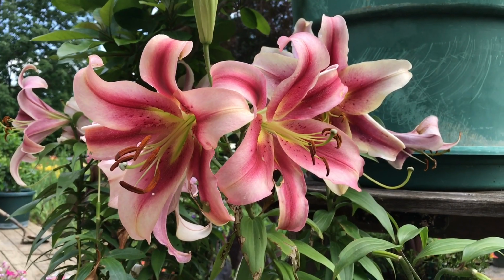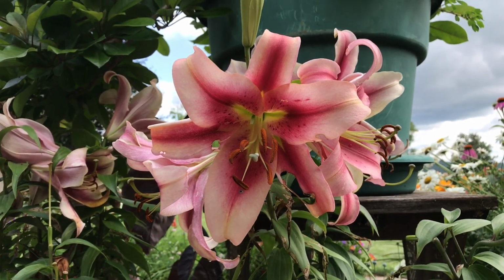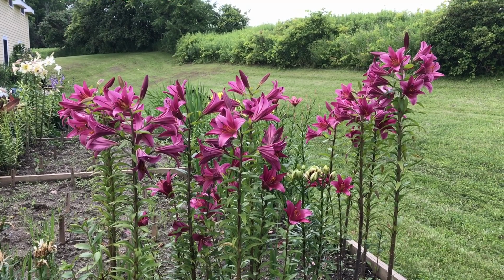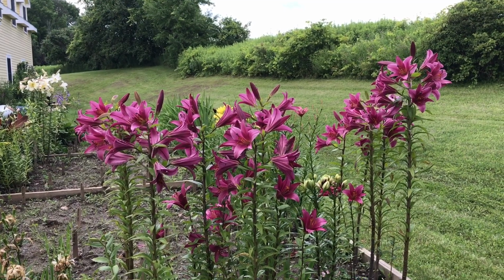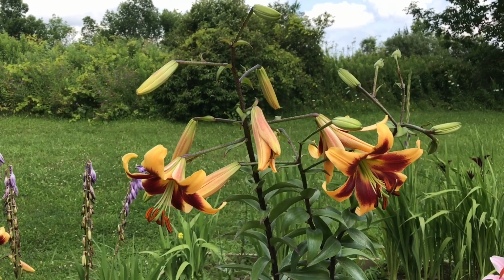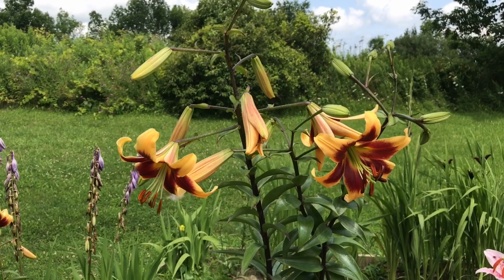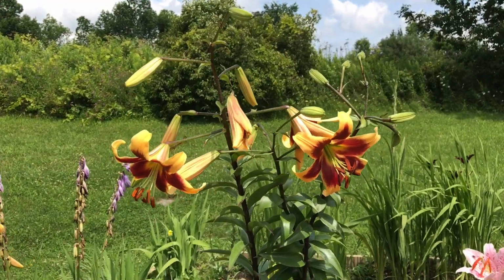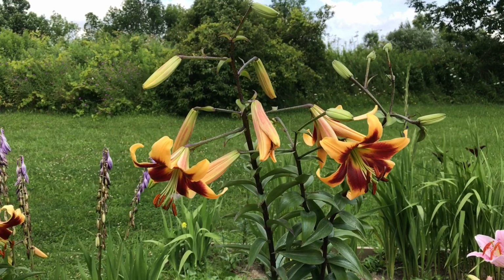Harvesting History's 2022 Asiatic and Oriental Lily Collections - Our Oriental Trumpet Lilies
Easy to understand, a comprehensive, visually detailed catalog of some of the Oriental Trumpet Lilies offered by Harvesting History for the 2022 gardening season. These lilies are Pollinator-Friendly. Narrated by Barb Melera, co-founder of Harvesting History Heirlooms, LLC, this video is one of six videos we are publishing to provide our subscribers and guests with greater visual detail on the blossoms of these lilies. Excellent for novice and experienced gardeners.